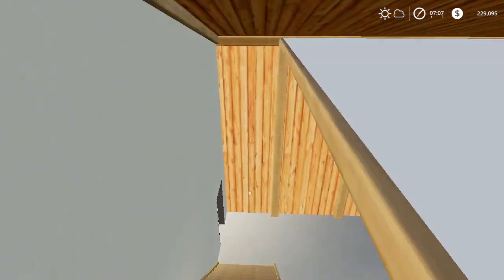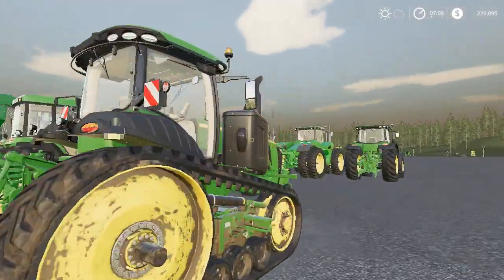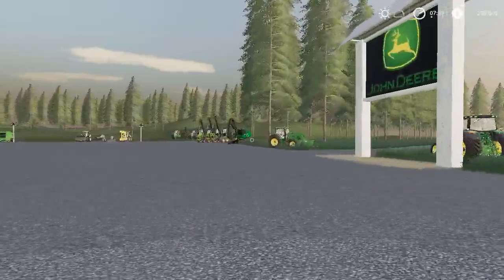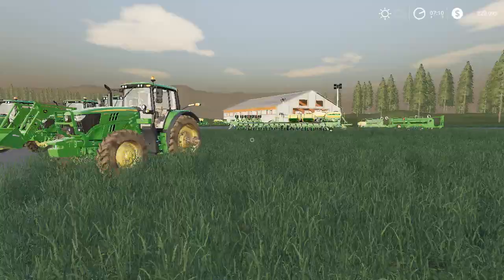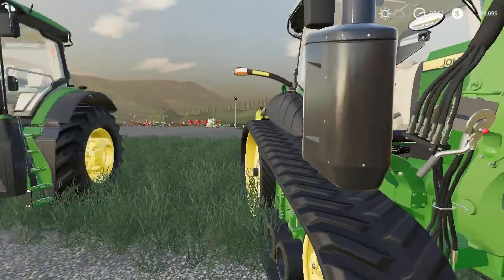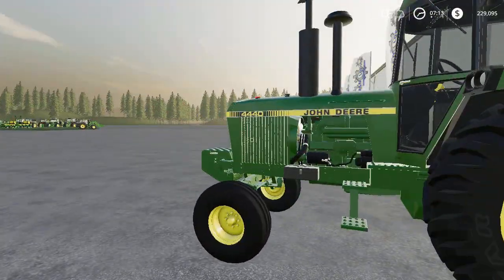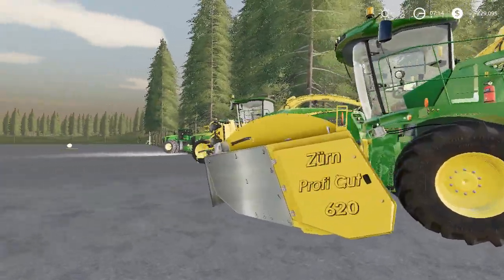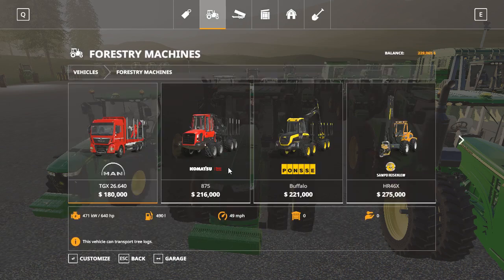Ravenport John Deere ready to start moving equipment.